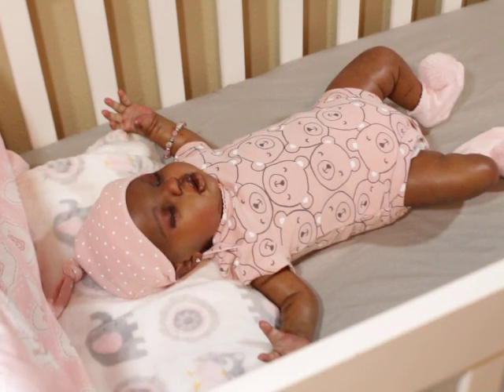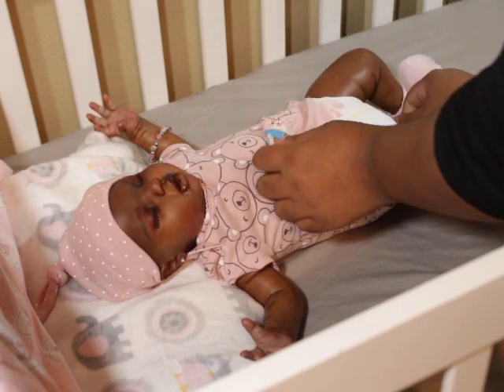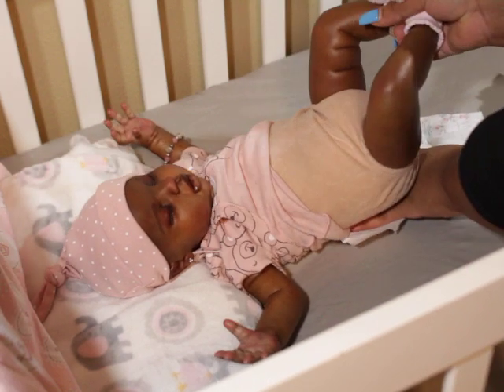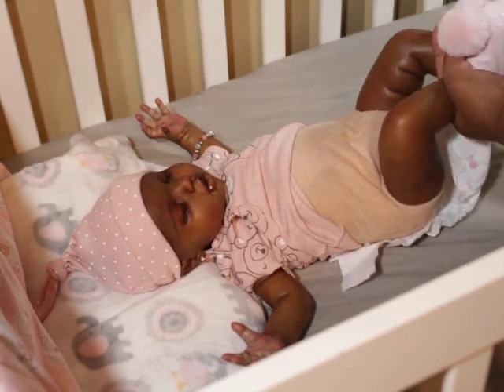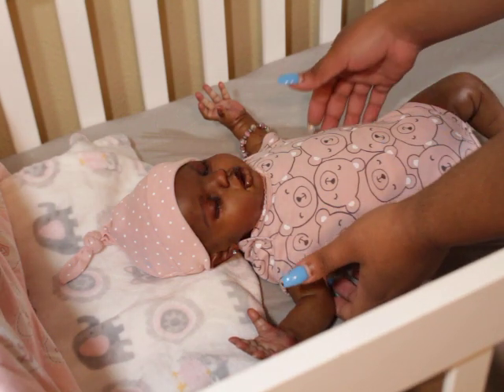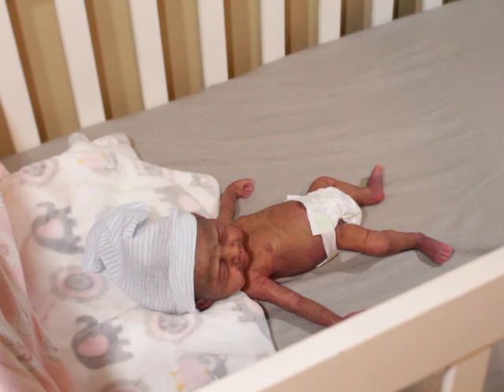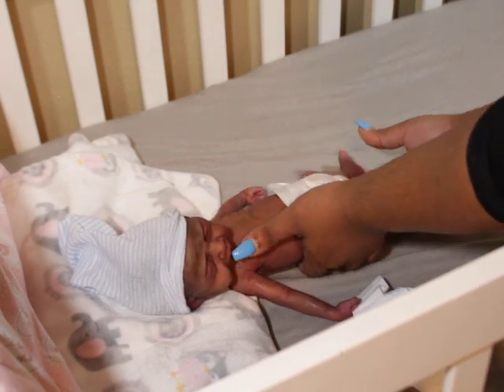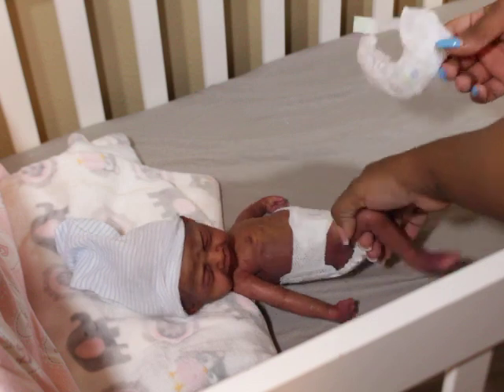My Pregnant Daughter Changing Diapers!